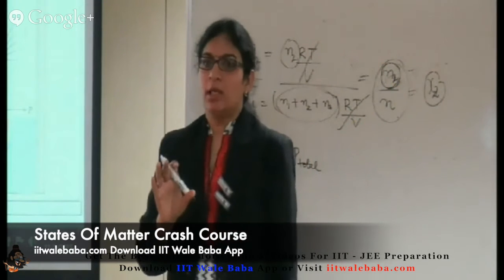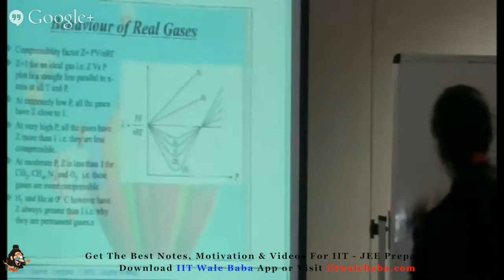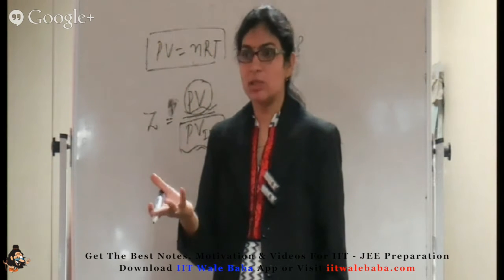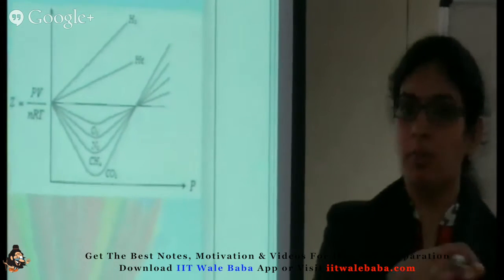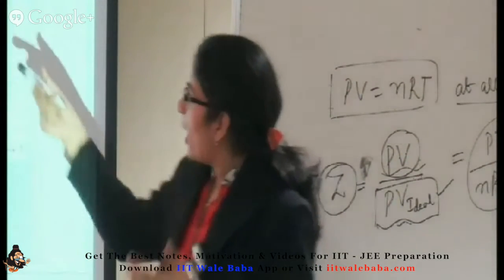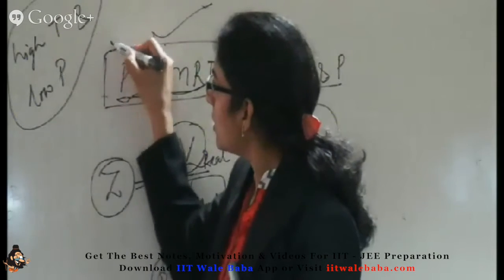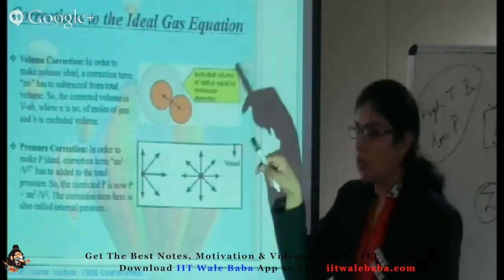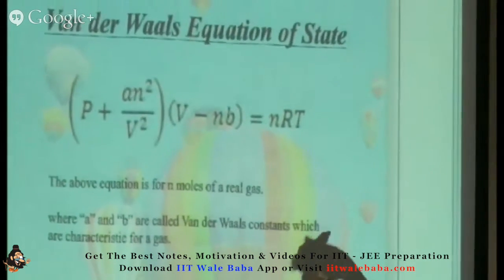4. Behaviour Of Real Gas | Van Der Waals Gas Equation | States Of Matter Crash Course IIT JEE 2020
4. Behaviour Of Real Gas | Van Der Waals Gas Equation | States Of Matter Crash Course IIT JEE 2020